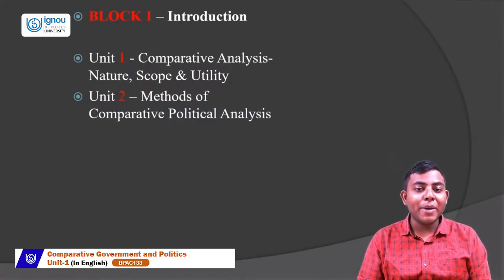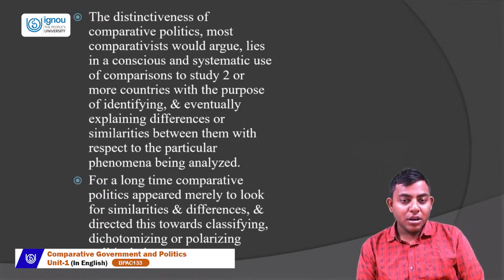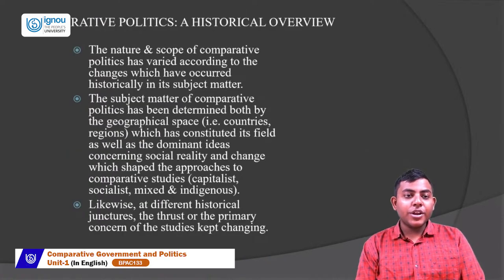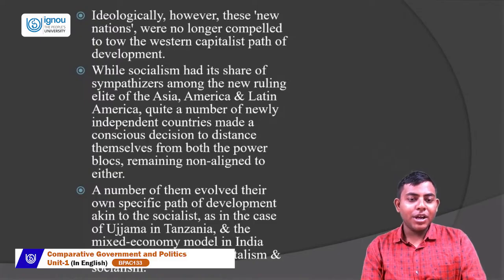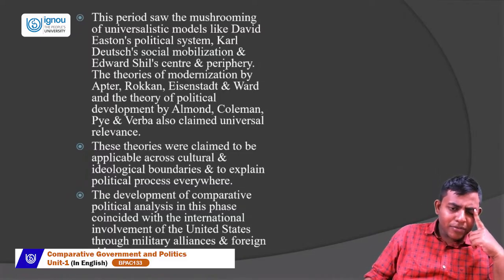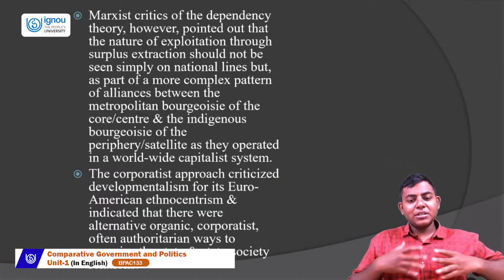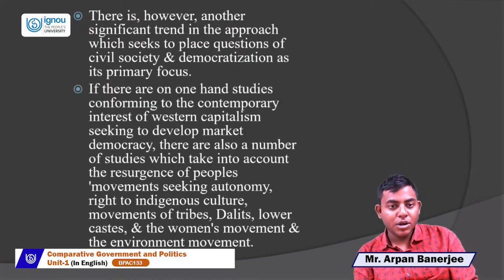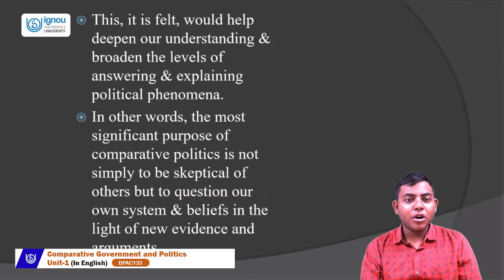Comparative Government and Politics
BPSC133(English)
ARPAN BANERJEE
Date : 6-Nov-2024